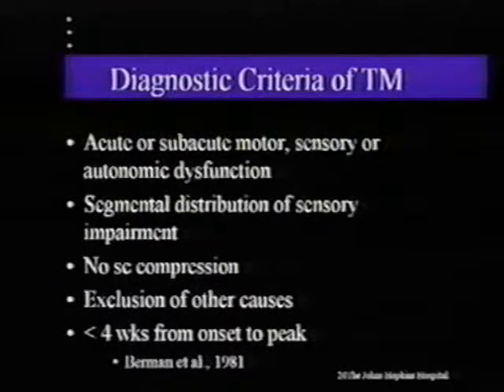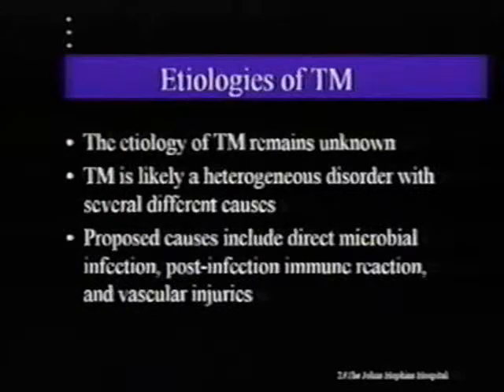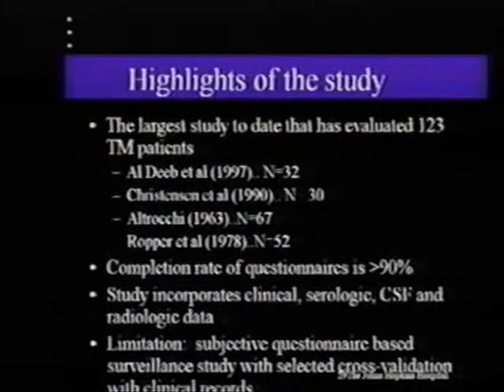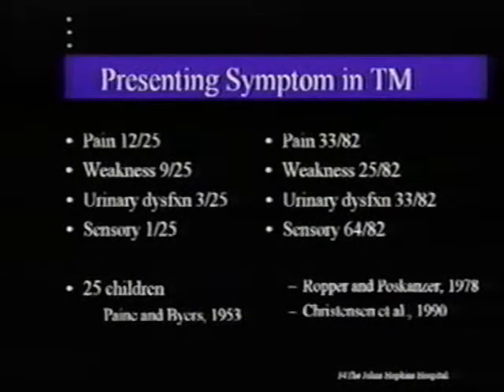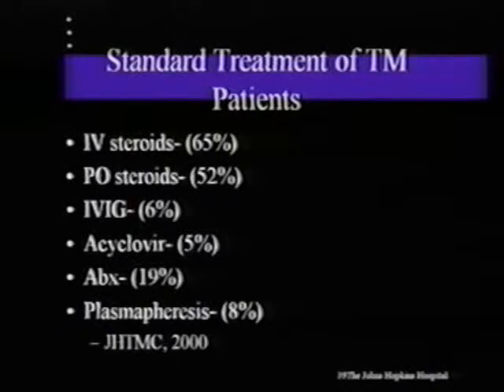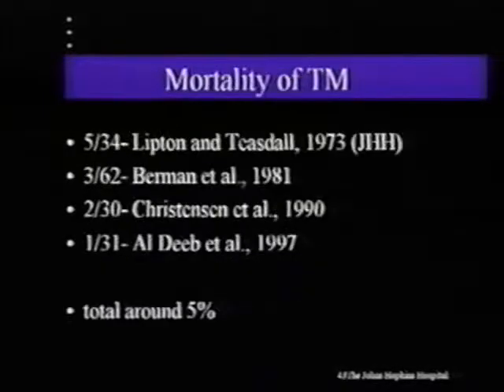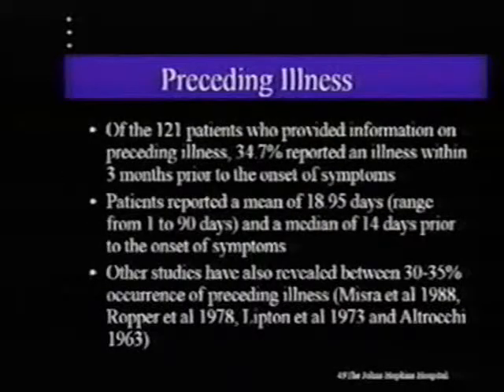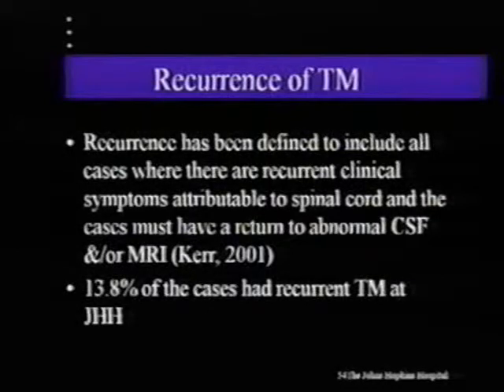The Johns Hopkins Transverse Myelopathy Center Clinical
Presentation from 2001 International Transverse Myelitis Symposium in Baltimore
Douglas Kerr, MD, PhD
Assistant Professor of Neurology
Director, Johns Hopkins Transverse Myelopathy Center (JHTMC)